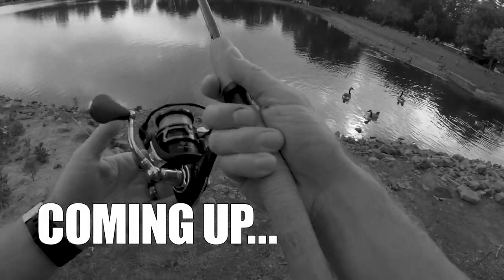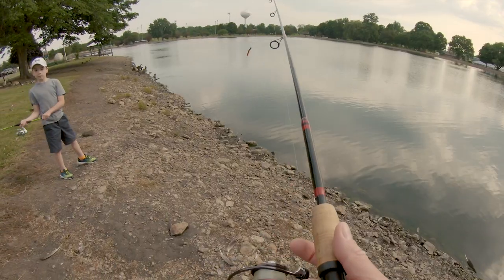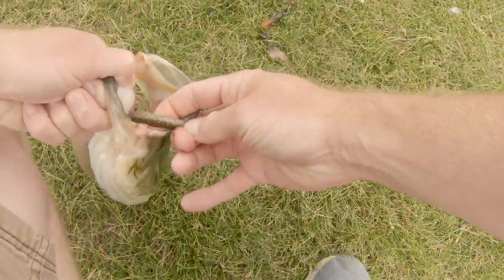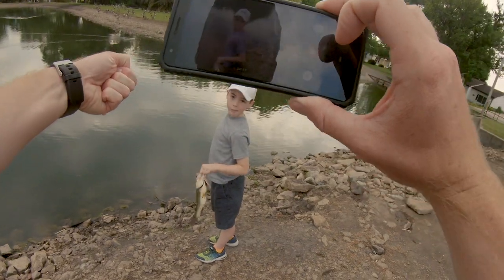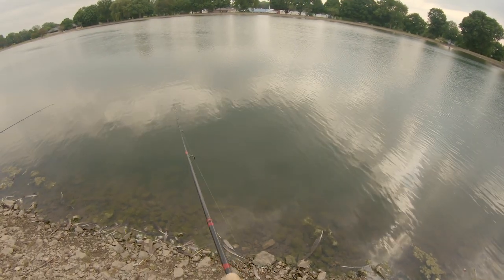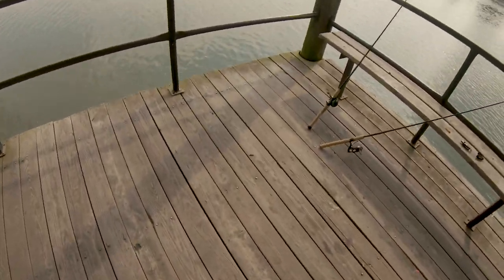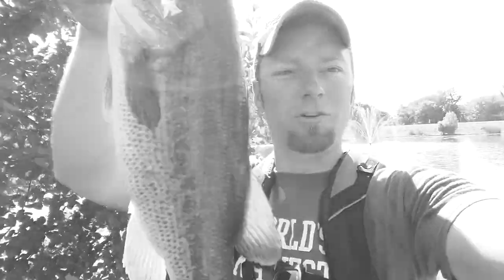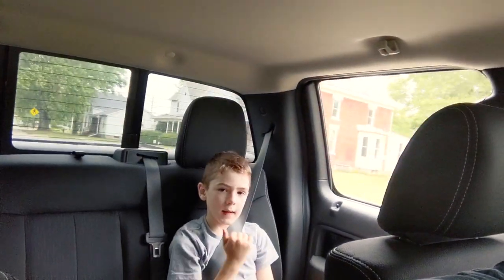Catching Lots of Bass with Jig Worms (Simple Bass Fishing Technique)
Jig worms are one of the easiest presentations to use when it comes to targeting bass, especially if you are new to fishing or want to get your kids using something that is a bit more active than a bobber. They have the potential to catch numbers of fish - or a monster. Largemouth and smallmouth bass love these little bite-sized morsels. They look like an easy meal.

A minnow. A leech. A little snake. Who knows? Food. Easy food. That's what matters.

You can fish them from the shore just as easily as you can fish them from a boat. Skip them under docks, work rip-rap shorelines, pick apart underwater timber, points and cuts, or other familiar structure where fish set up shop.

Remember to be mindful of that exposed hook.

Over the years I have caught bass ranging from bite-sized themselves to just under 4 pounds on a simple plastic worm less than 4 or 5 inches in length on a small jig head. I've used many brands... but the brand is less important than the size and color which should be selected based on the local forage and bottom composition (at least as a starting point).

In this video we'll use Hula Sticks, a Z-Man product that floats - which means the worms stand straight up off the bottom when they are at rest - on an Eagle Claw / Trokar jig head that weighs in at 1/16 oz. My son used a Gopher Tackle Mushroom Head Jig in the same weight. This is perfect because the local forage is small baitfish - not shad, but minnow-shaped... small... well... minnows. I'm not sure what species, but they're slender!

Wind was not a factor, and the water was no deeper than 7 feet at any point.

Time to fish.

Let me know if you have any suggestions for improving, or a pond or creek to fish, or just want to say hey in the comments or on social media. I'm always trying to improve and appreciate your input. Thanks much!

Let’s get better.

IMPORTANT LINKS

Time of Year: 3rd Week of June
Temperature: 76 degrees / morning / slight wind